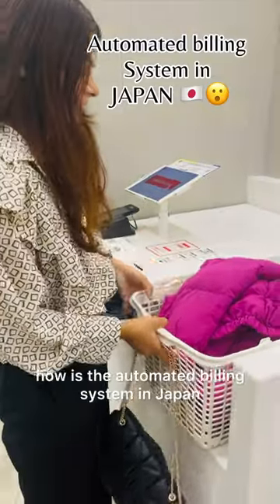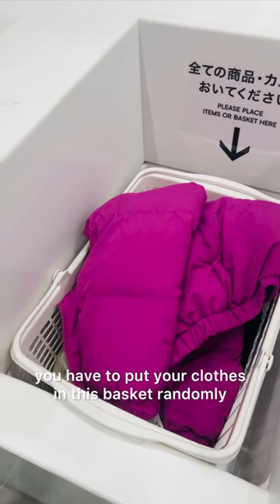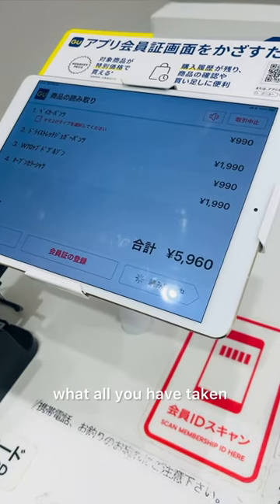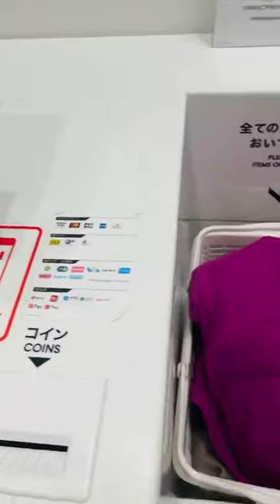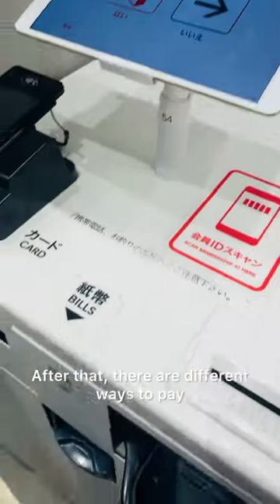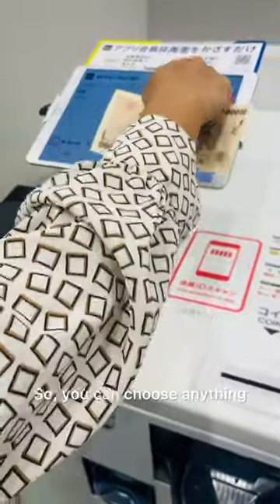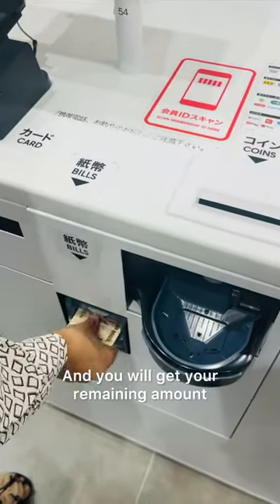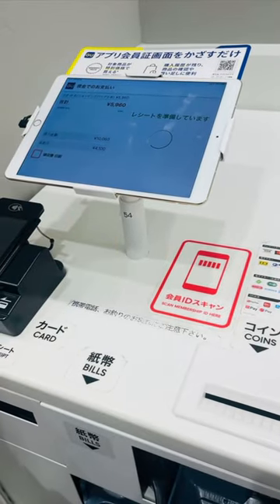Automatic billing system in Japan 😮😍✨🇯🇵🇮🇳